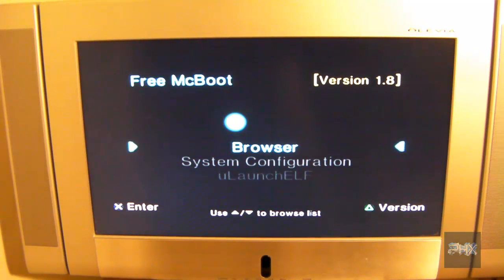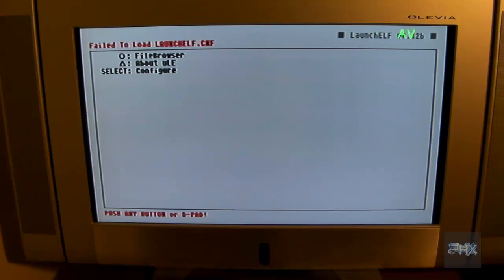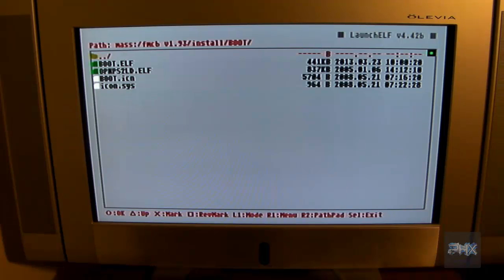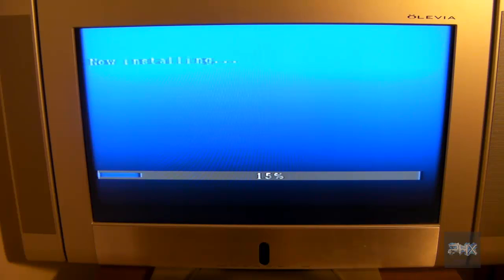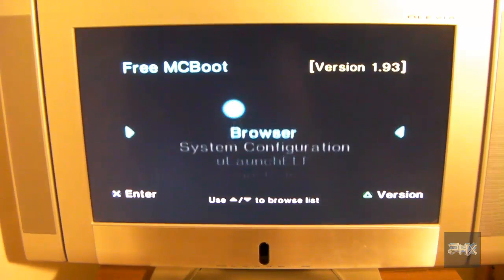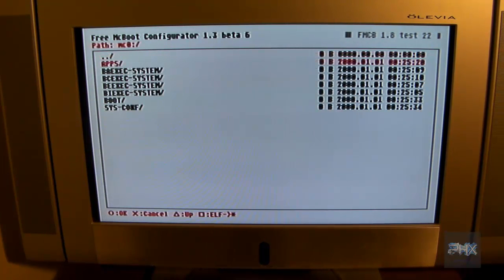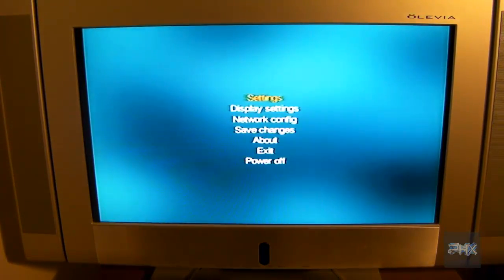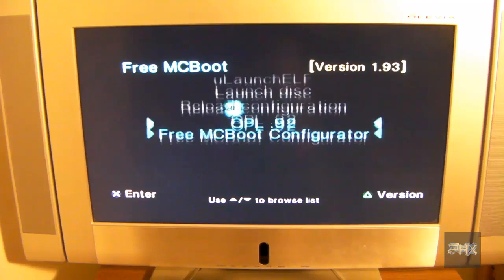[How To] Install Latest Version of FMCB (v1.93 or higher) From an Older Version (1.8c) of FMCB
If you have FMCB memory card only, you too can install the latest version of FMCB without any other special tools except a regular USB thumb drive. Watch the video and find out how!

Update:
1) Go with normal install than multi-install, it will help reduce corruption.